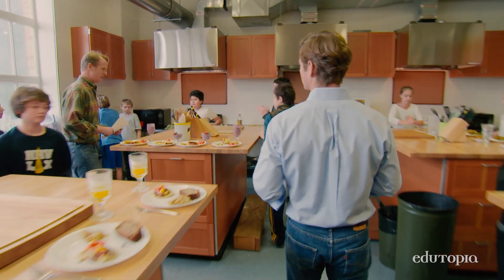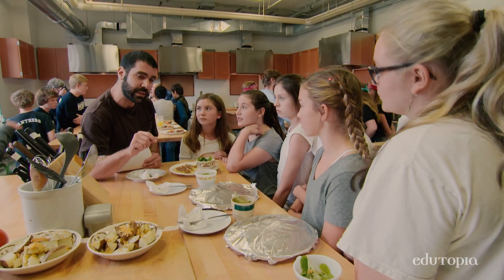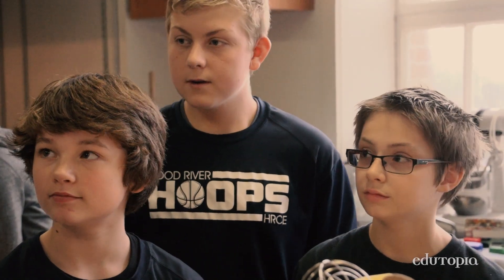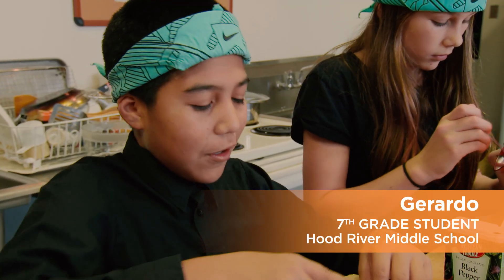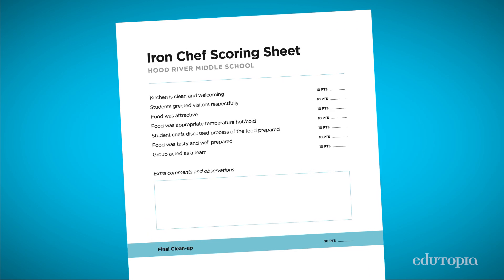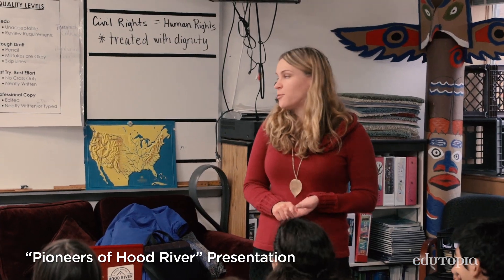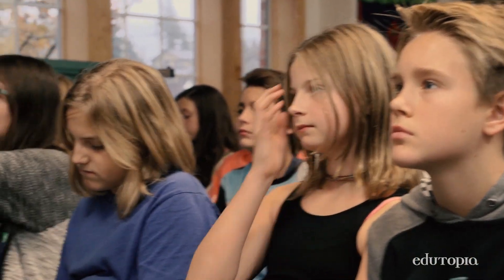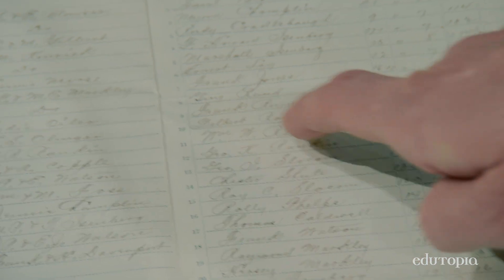Community Partners: Making Student Learning Relevant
At Hood River Middle School, local experts make student learning come to life.

Hood River Middle School
GRADES 6-8 | HOOD RIVER, OR